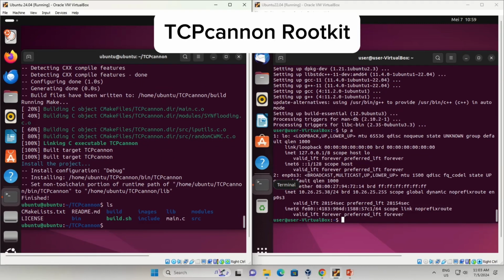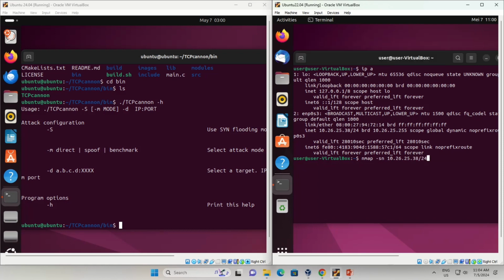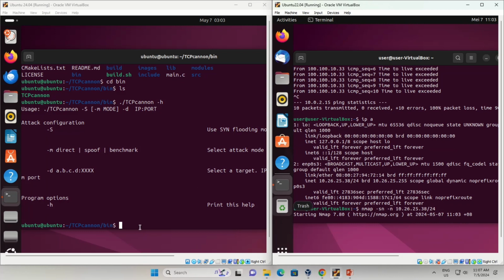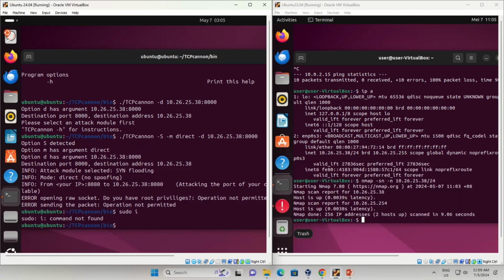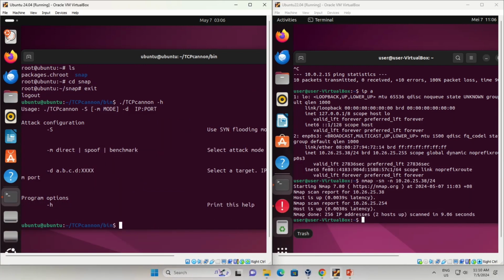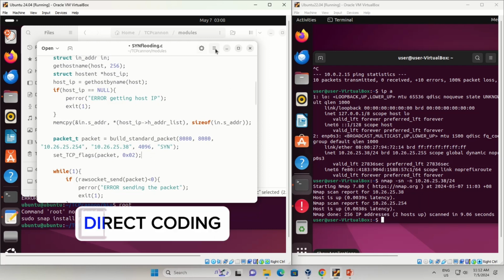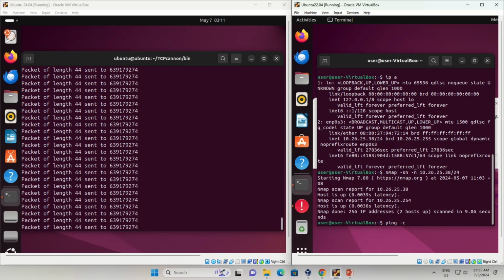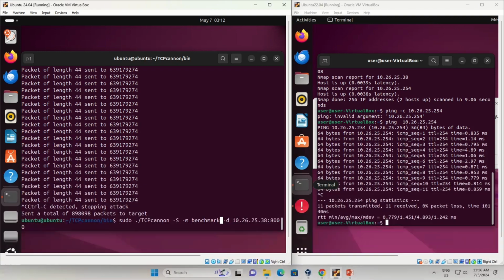Project Rootkit Network Programming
Team Member
CA23091 - NUR HIDAYAH BINTI AZMI
CA23098 - ANUSRIY ARASUMANY
CA23107 - NUR ALIA AISYIKIN BINTI MOHAMMAD PADELI
CA23085 - NADIA HAMIZAH BINTI NOOR AZLI
CA23102 - FATIN NAJWA BINTI ABU HASSAN